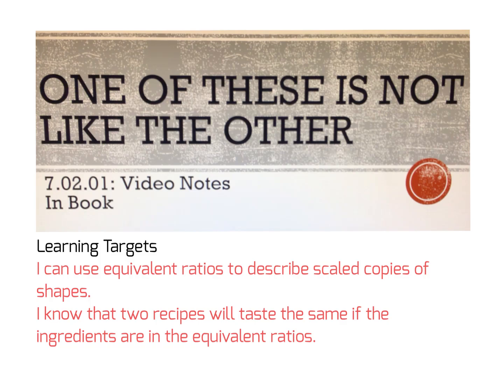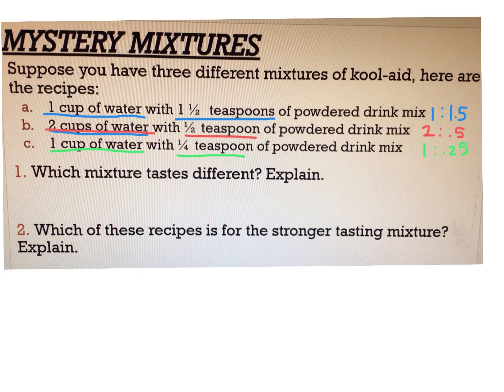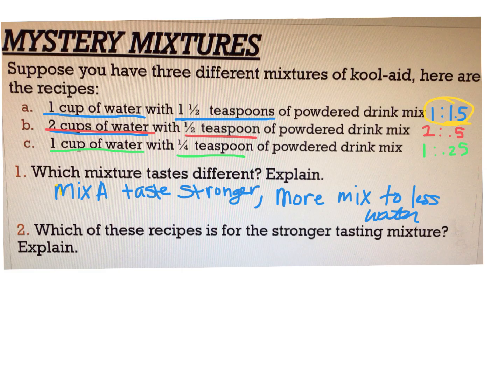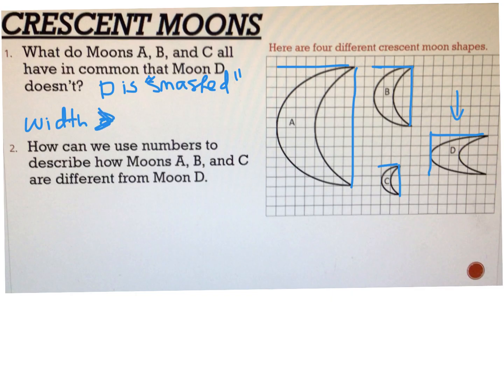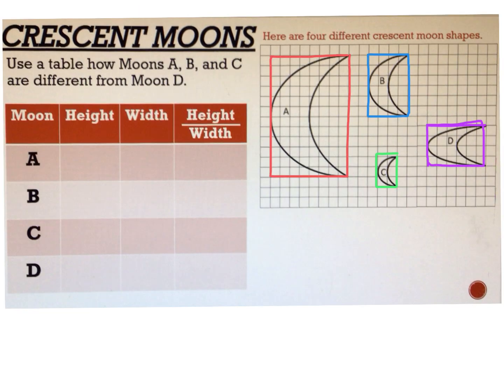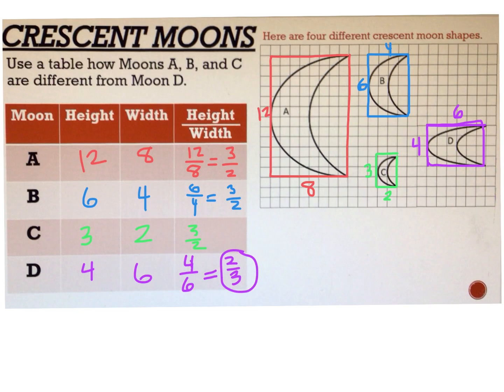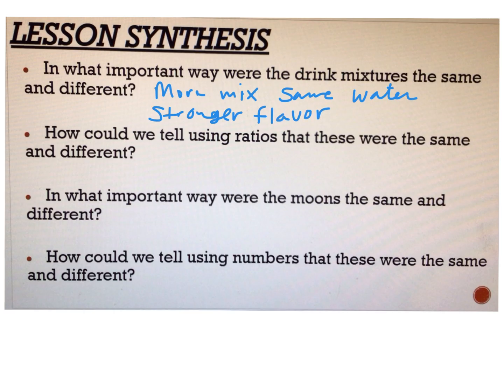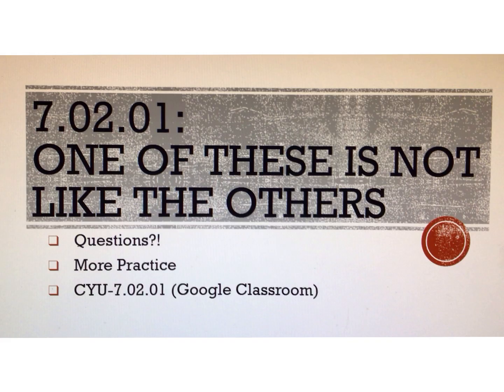One of These is Not Like the Others